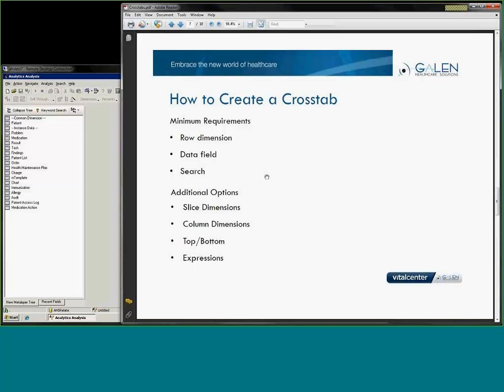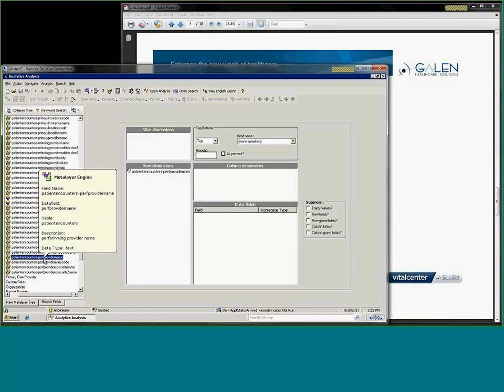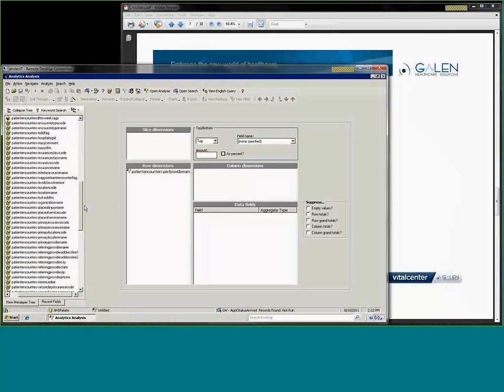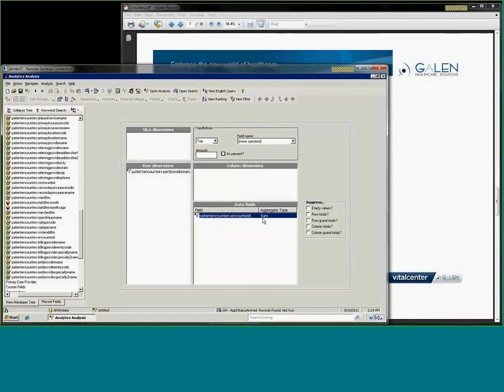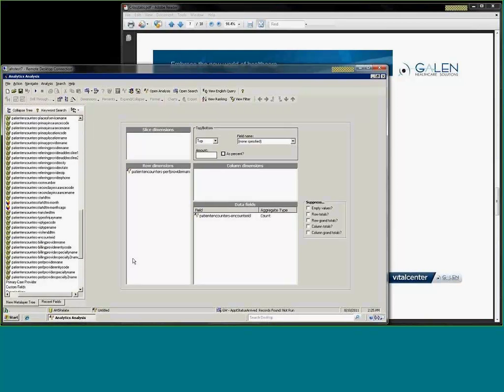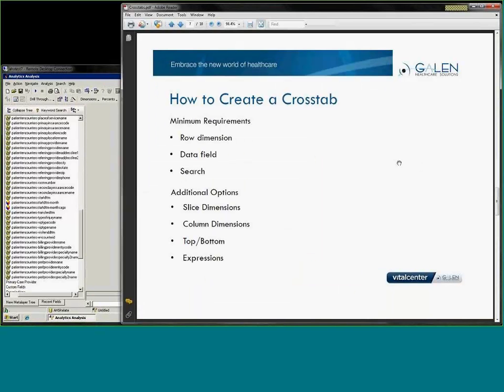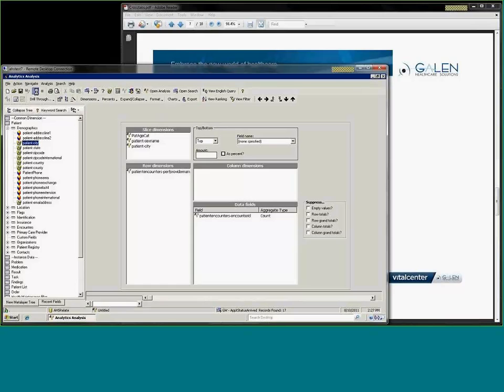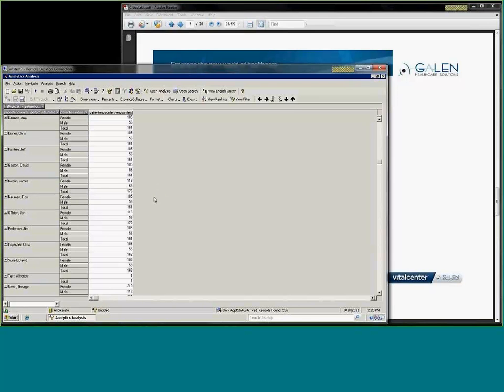Allscripts Analytics CrossTab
Allscripts Analytics Analysis, also known as crosstabs, is a tool for sorting data. It allows users to drill down into the data using fields available from the database and is very flexible. It is often used for viewing data at multiple levels, comparing data across sites or providers, and providing detailed worksheets about the data.